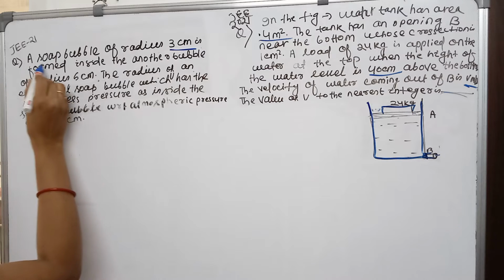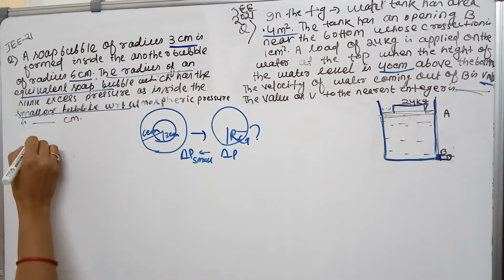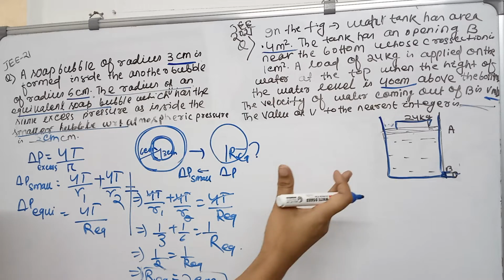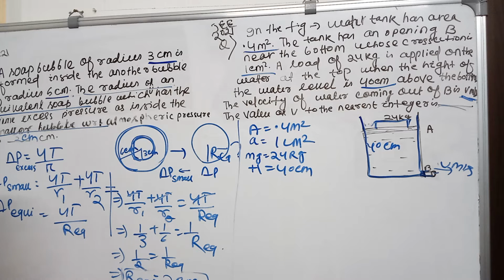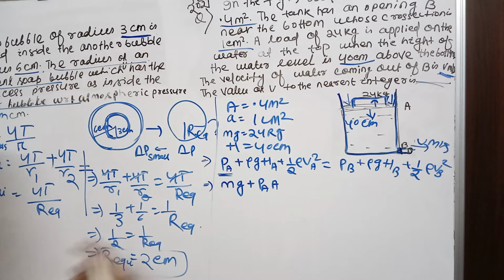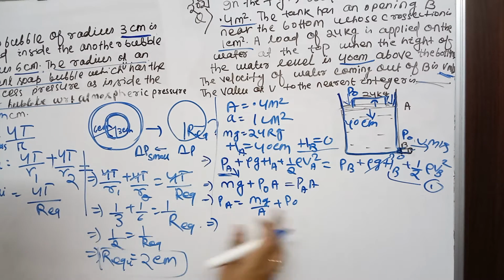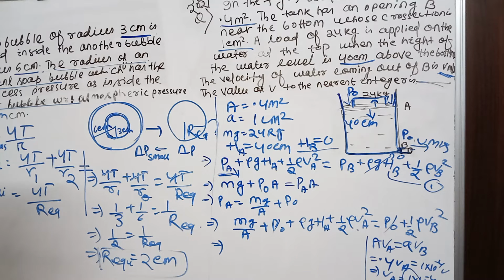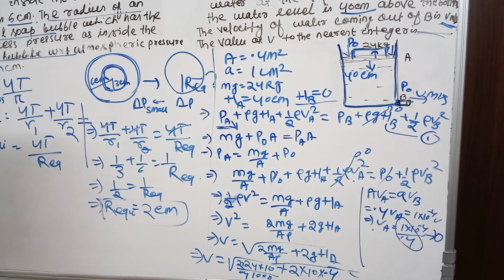JEE@2021Q.A SOAPBUBBLE OFRADIUS3CMISFORMED......Q.CONSIDER A WATER TANK ITS AREA OF CROSSECTION.4M2.